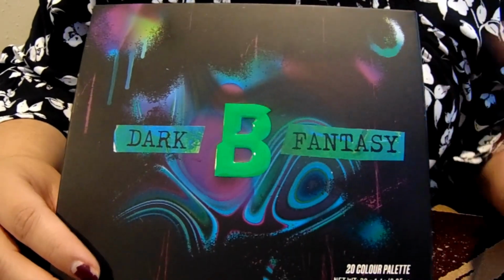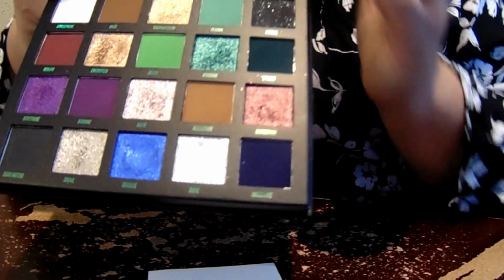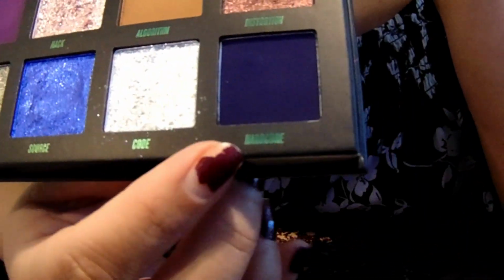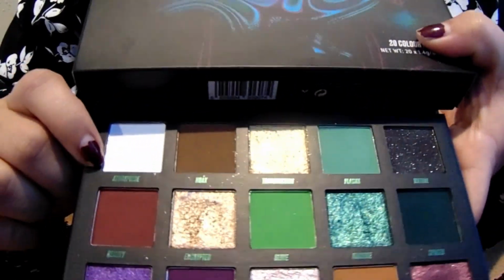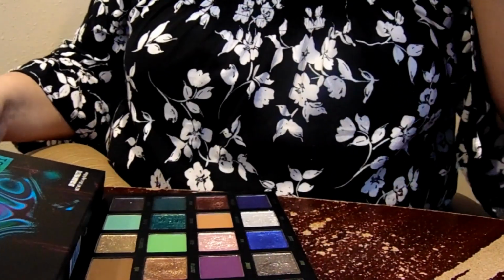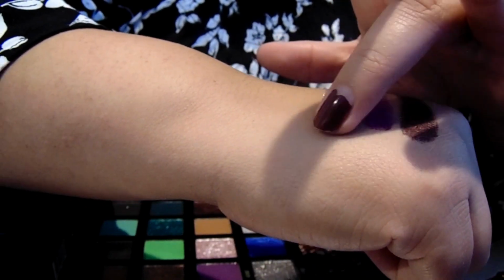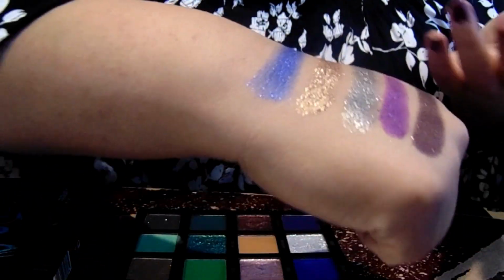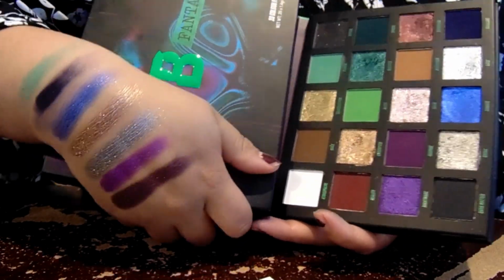Dark Fantasy by Beauty Bay Review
My god, the shimmers in this palette are off the charts! I love it! Save having to really finesse 2 of the shades, I made some really great 'dark' looks with this palette. I bought it off beauty bay for $13, I believe you can still get the palette but only as a bundle. I used this palette for my gothic, Victorian birthday and it fit the theme perfectly! This is a brand you need to try!